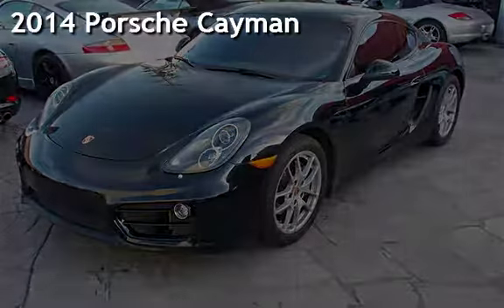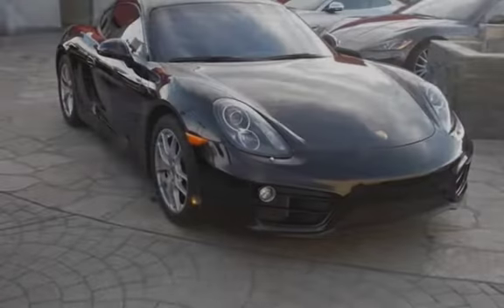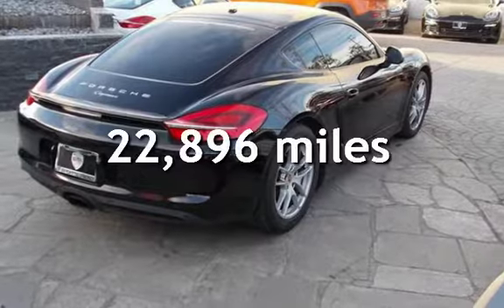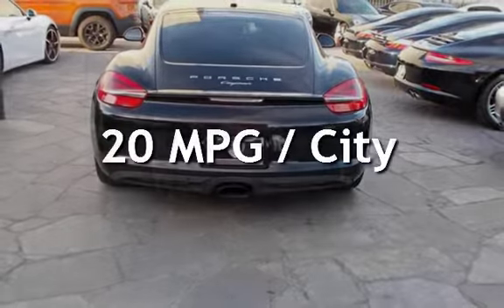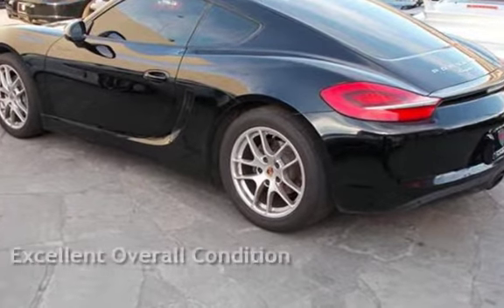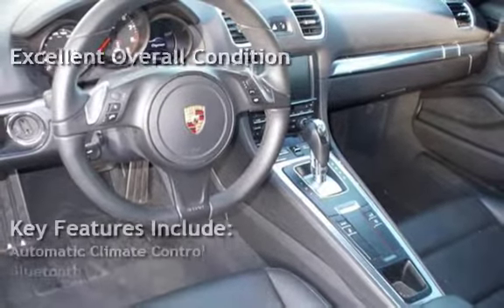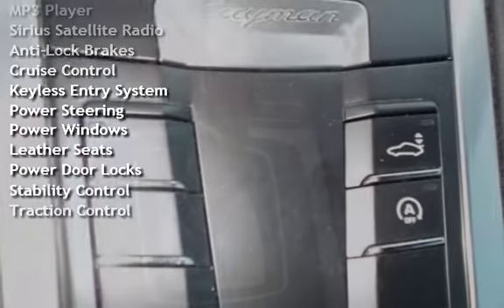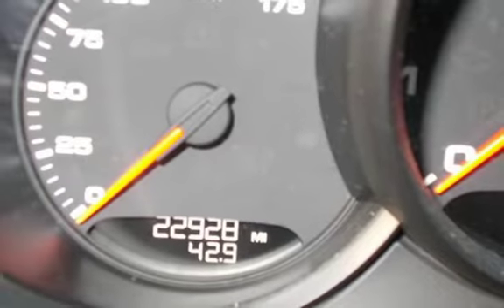2014 Porsche Cayman for sale in Sherman Oaks, CA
HEE IS A BEAUTIFUL 2014 PORSCHE CAYMAN, MSRP $65K, BLACK OVER BLACK LEATHER INTERIOR, PDK, 18" WHEELS, BI-XENON HEADLIGHTS, FRONT AND REAR PARK ASSIST, MULTI FUNCTION WHEEL, INFOTAINMENT PACKAGE WITH BOSE. FAMILY RUN WE HAVE BEEN IN BUSINESS SINCE 1987 AND OFFER WORLD WIDE SHIPPING,FINANCING WITH EXCELLENT RATES, EXTENDED WARRANTIES AND OUR PORSCHE SERVICE FACILITY.